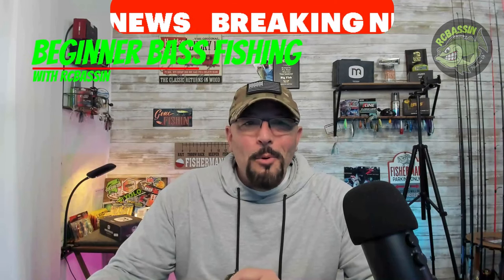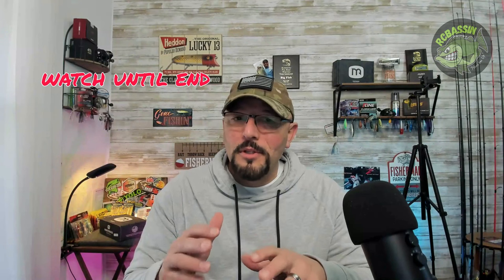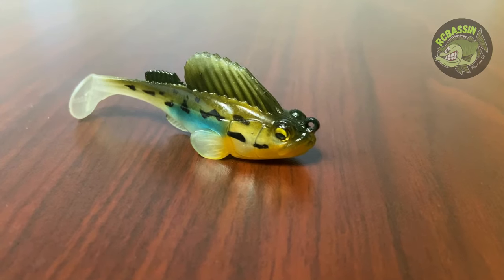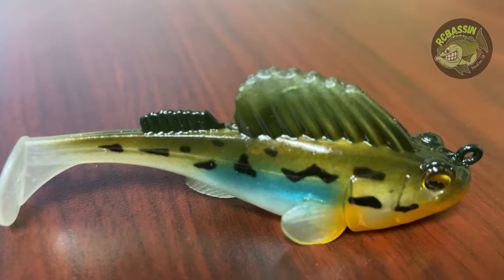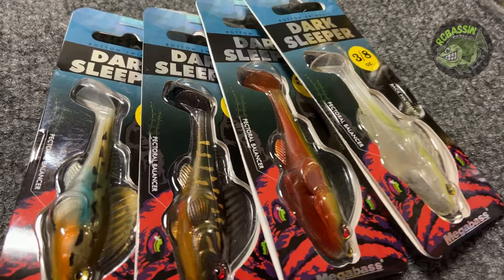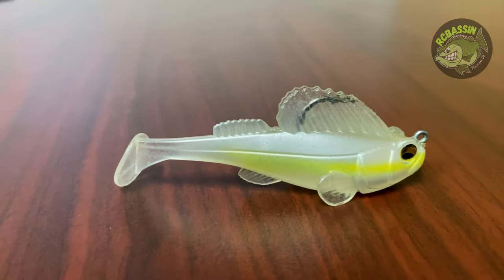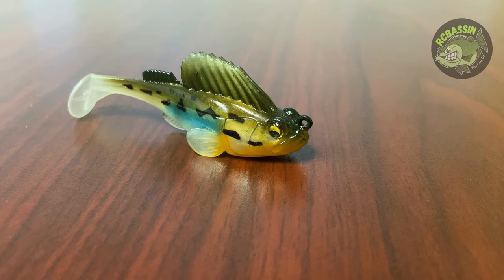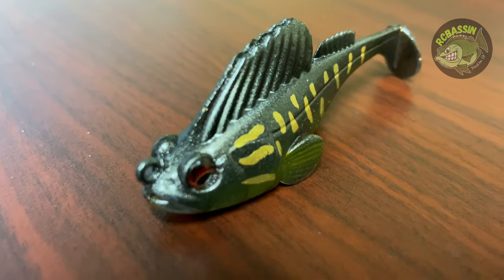Unlock the Secrets of the Dark Sleeper Swimbait for Bigger Bass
In this video, I'm going to show you how to unlock the secrets of the Dark Sleeper Swimbait for bigger bass. This bait is a new invention that has been making waves on the bass fishing scene and I'm here to tell you all about it!

If you're looking for a new bass fishing bait that will take your fishing to the next level, then you need to watch this video. I'll show you how to unlock the secrets of the Dark Sleeper Swimbait and make it your go-to bait for big bass!